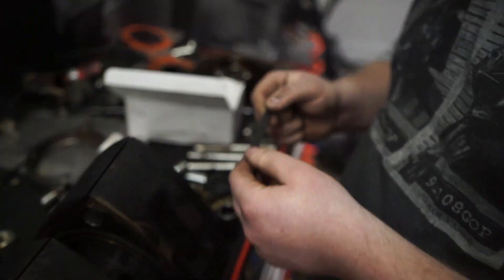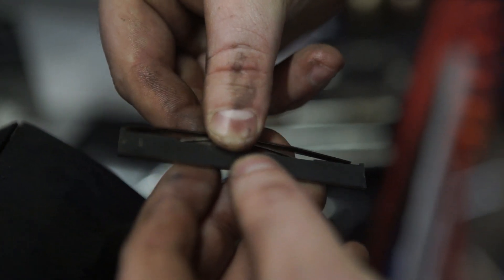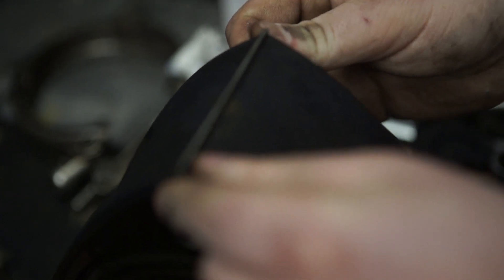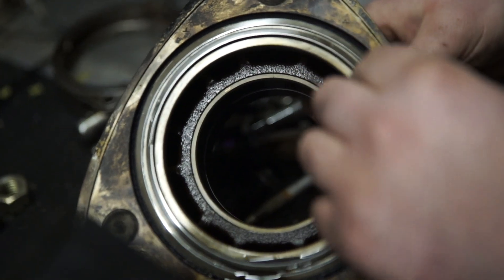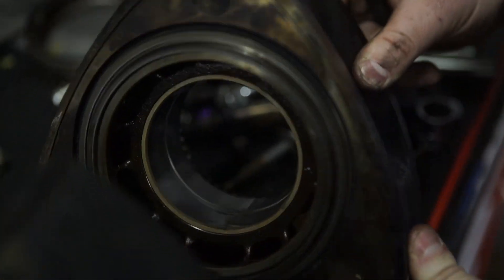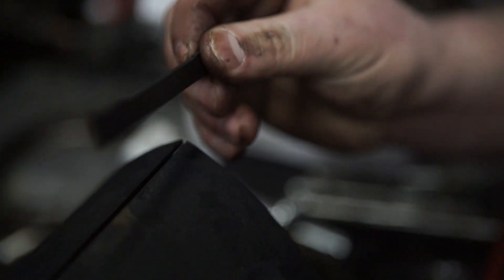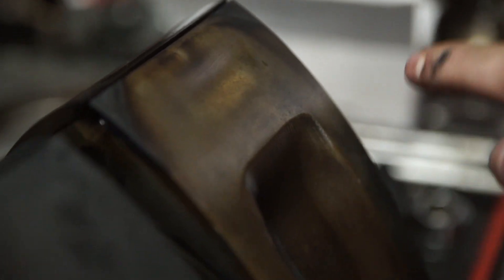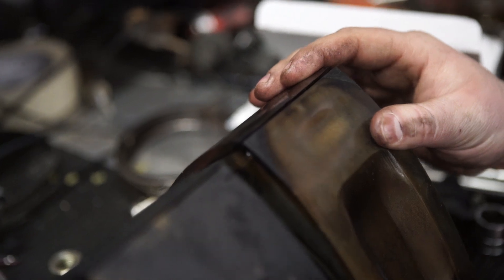How Apex Seals Work In A Rotary Engine (RX7 RX8 13B Renesis)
Apex Seals are the life blood in a rotary engine,. In an RX7 or RX8 13B, they're known to go out causing expensive damage. But what do Apex seals actually do? When you look on craigslist, you'll see 'Just needs apex seal replaced', don't fall into the trap, watch this video!